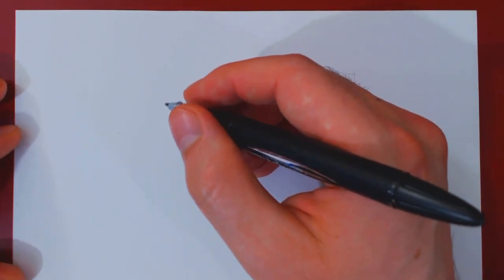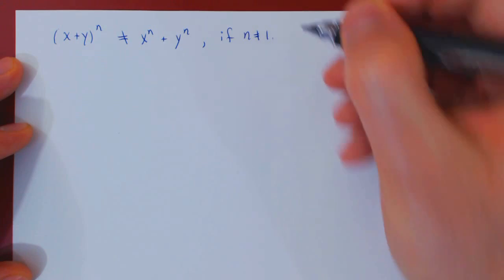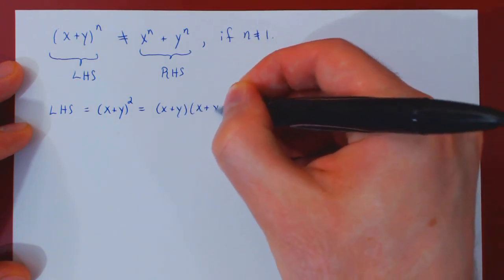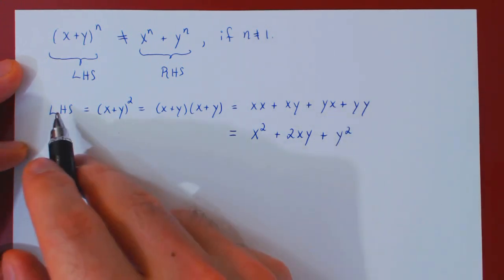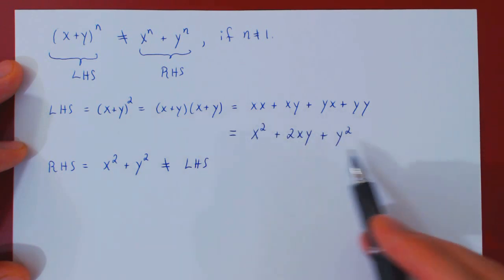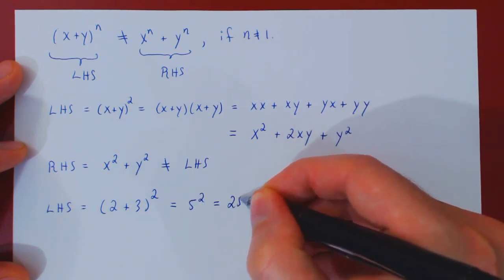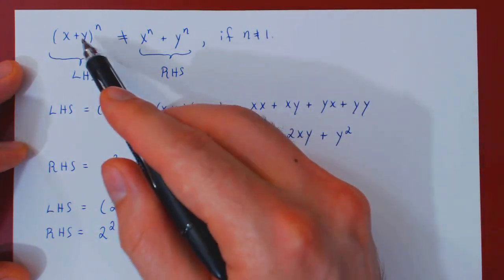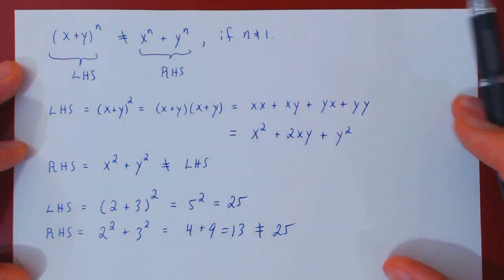Properties of Exponents - Part 5